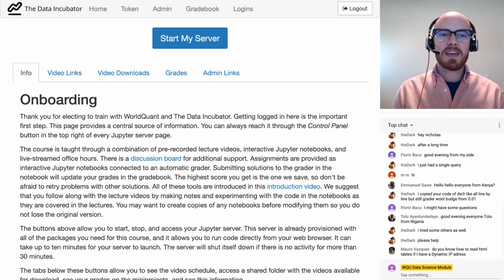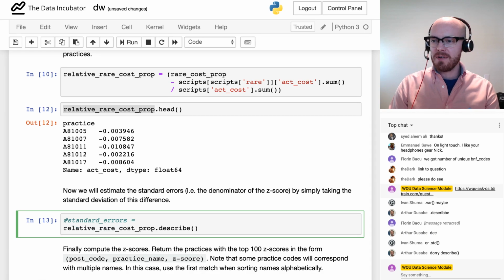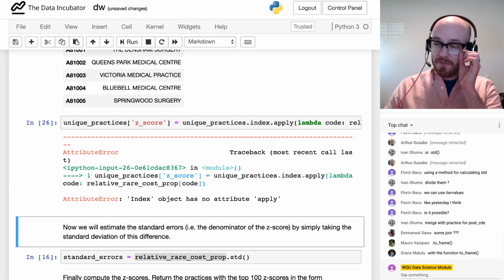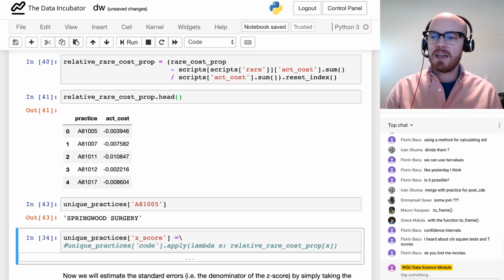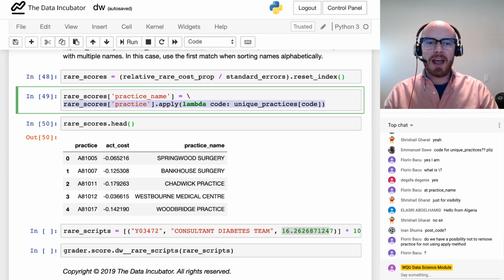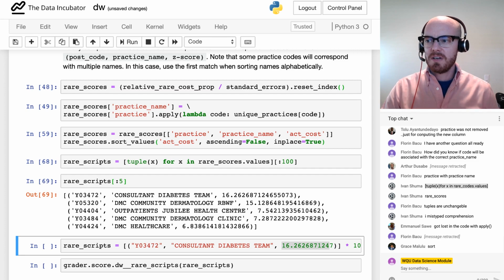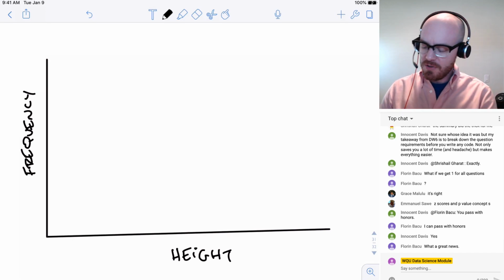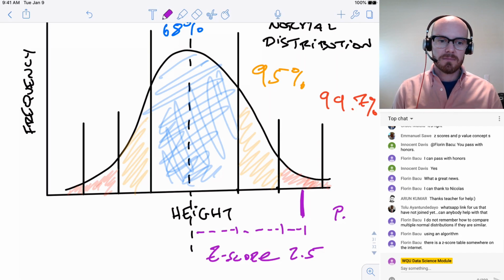Unit 1: Office Hour 25 (15 Aug 2019, 20:00 UTC)